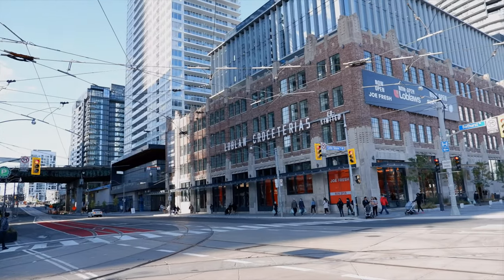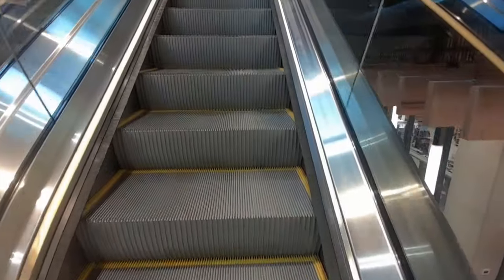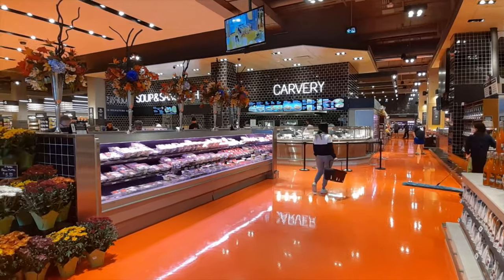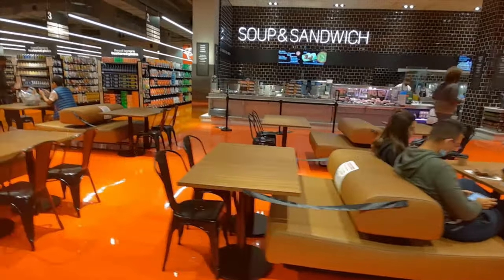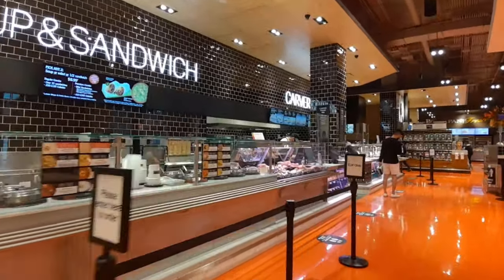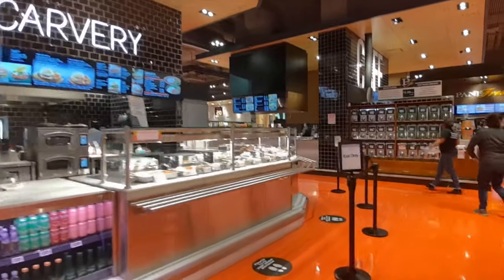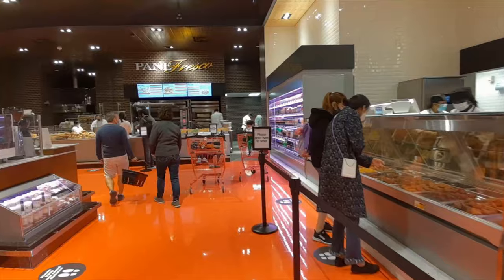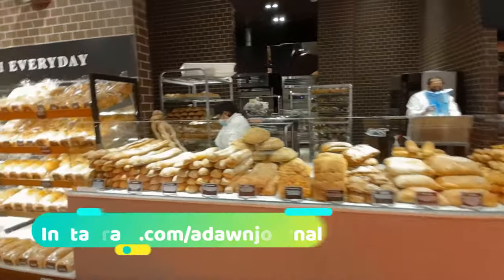Historic Loblaws Reopens After 100 Years in Downtown Toronto | Canadian Grocery Supermarket Chain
Loblaws at Bathurst and Lake Shore Reopens | Toronto, Canada

The historic West Block building, built in 1928, was the first Loblaws Groceterias warehouse.

The new Loblaws is where the past meets future. Its facade was carefully reconstructed brick by brick, replaced in the same original location, preserved from the original building.

The new Loblaws complex is a mixed-use community made of five floors of office space, two condo towers with 850 units, and a modern courtyard for events.

The office space will host over 1,100 digital economy workers, including teams from Loblaw Digital, PC Optimum, and PC Financial.

The West Block complex will be a destination where people can shop, eat, work and live. Also, there are a Shoppers Drug Mart and an affordable Canadian fashion chain Joe Fresh in the complex.

Chapters:
0:00 Intro
0:12 Loblaws at Bathurst and Lake Shore
0:25 Inside the historic new Lablows
0:51 Loblaws Soup & Sandwich
1:13 Loblaws Cafe
1:17 Loblaws Baked section
2:15 Loblaws Flowers
2:42 Loblaws Dolci - Cakes, Desserts & Pastries